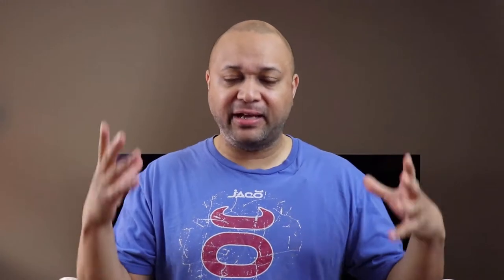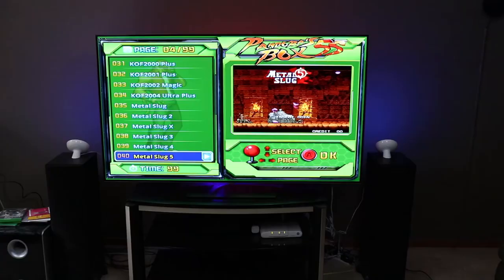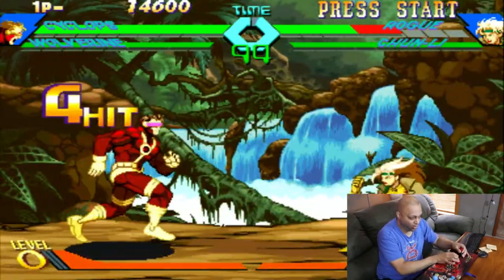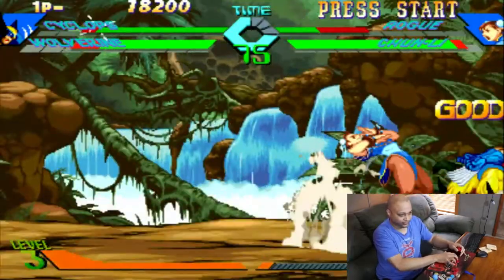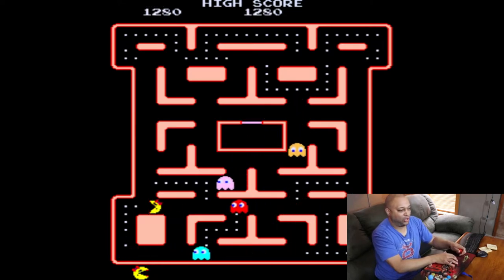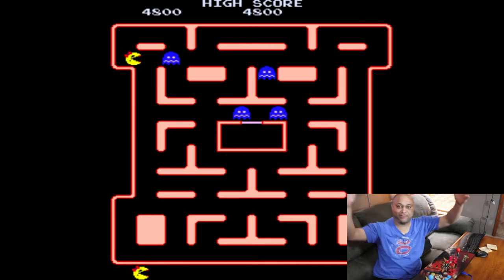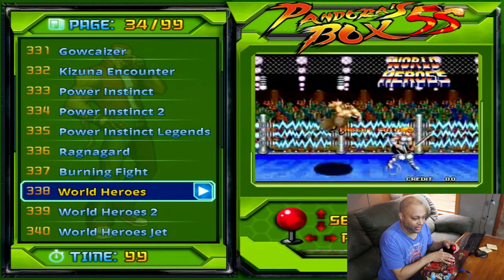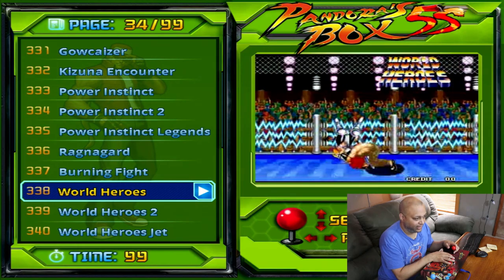Pandora Box 5s - Retro arcade gaming console with 960 games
The Pandora Box 5s is a self contained retro arcade gaming console with over 960 games. I bought this retro arcade gaming system about 5 months ago and I love it.  I wanted to share some of the video games that are on there.  I love playing Street Fighter, Donkey Kong, Pacman and more!  Check out the video for more information.